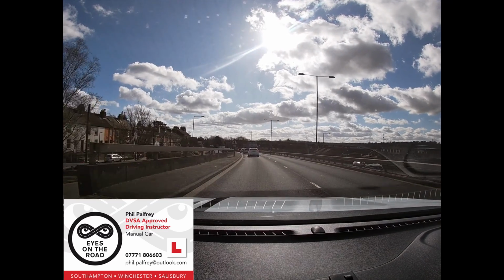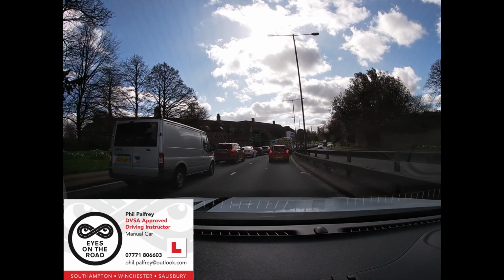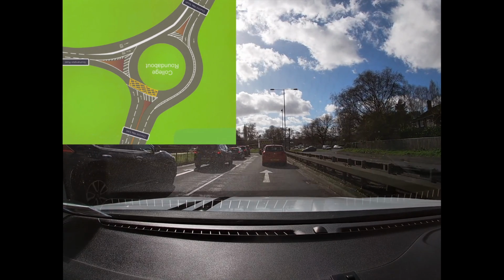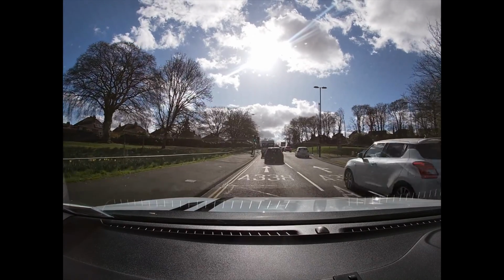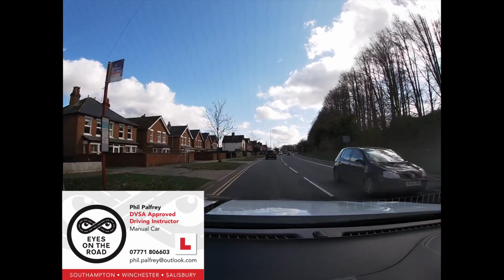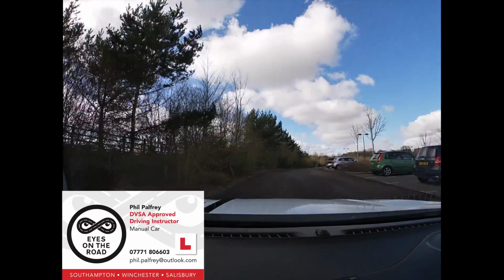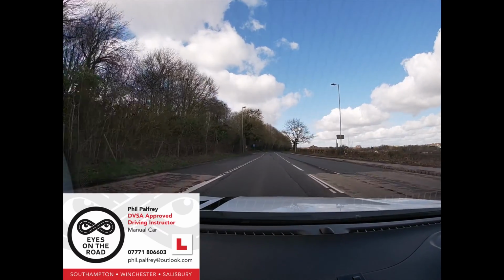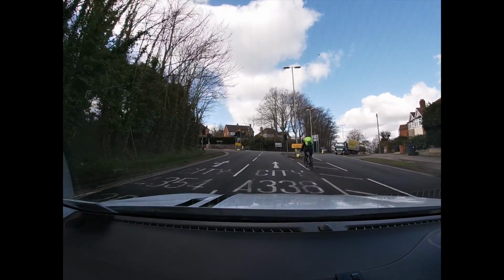St Marks to Britford Park & Ride one sunny day!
Basic ‘Spoken Thoughts’: Attitude, ECO, Road Surface/Condition, Yellow Box Junction, Headlight Flash Invitations, Bus Lanes, Cyclists, Pedestrian / Toucan Crossings, Car Parks, Protected Lanes, College, Exeter St., Harnham Junction, Britford Park & Ride.